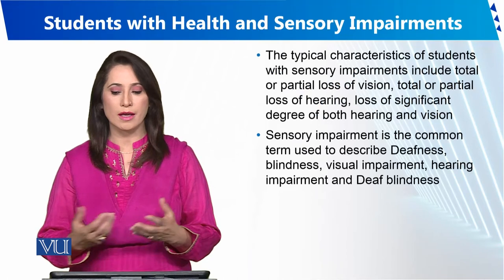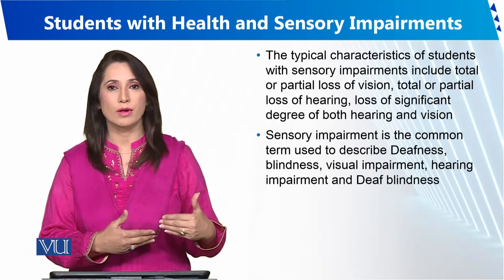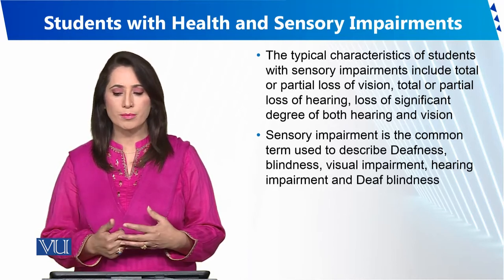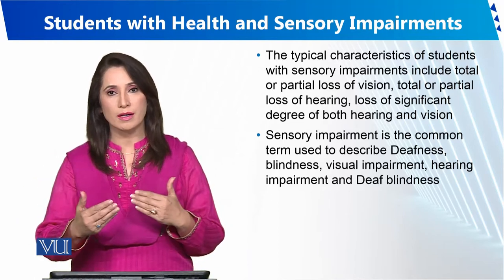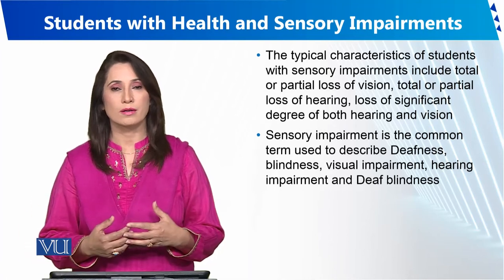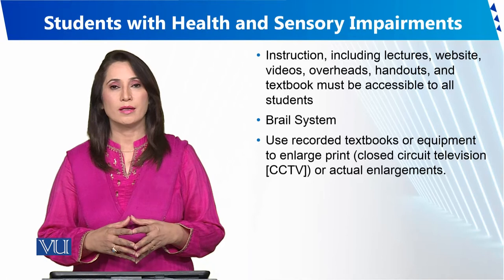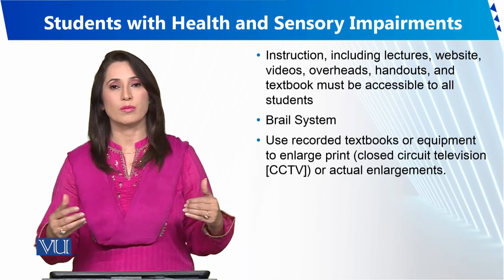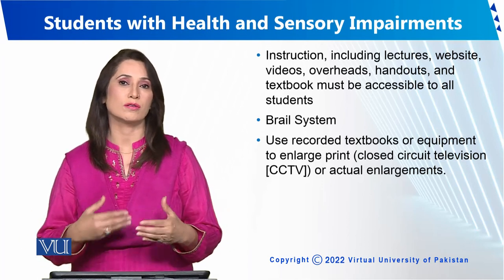Students with Health and Sensory Impairments | Human Development and Learning | EDU302_Topic195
Topic195 - Students with Health and Sensory Impairments
By Dr. Sumaira Rashid